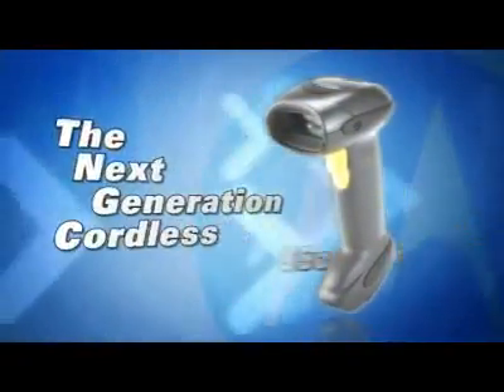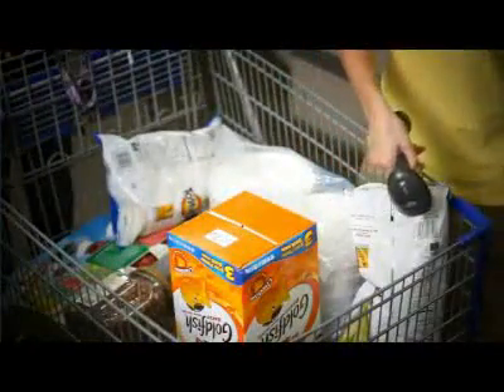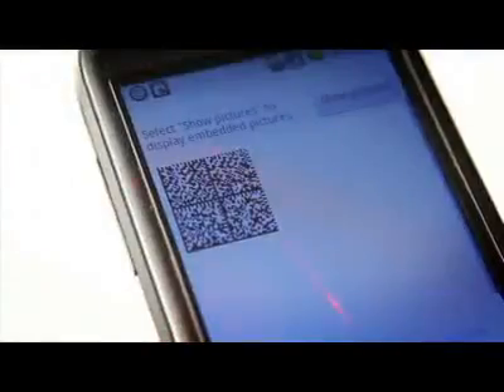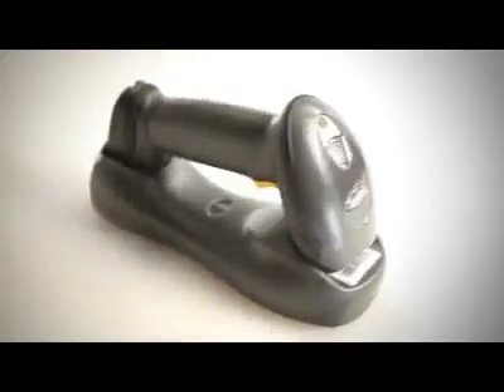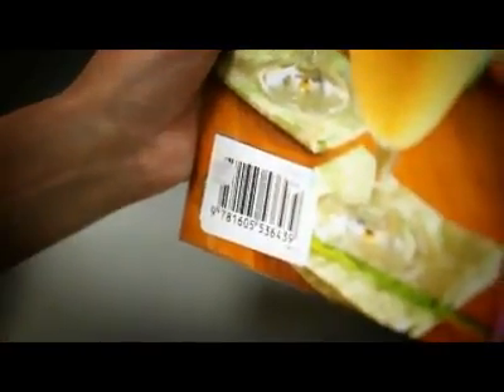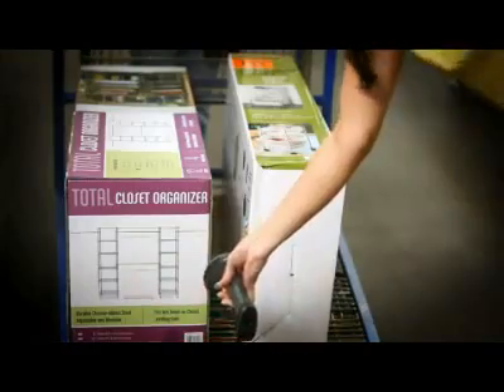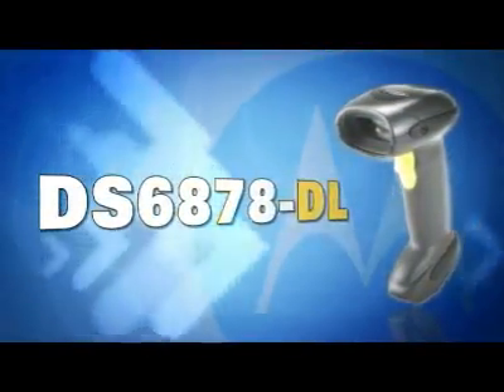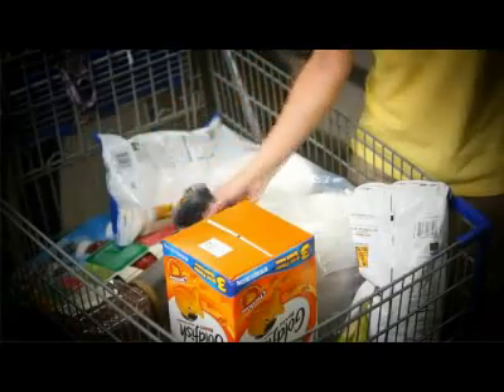Motorola DS6878-DL Barcode Scanner